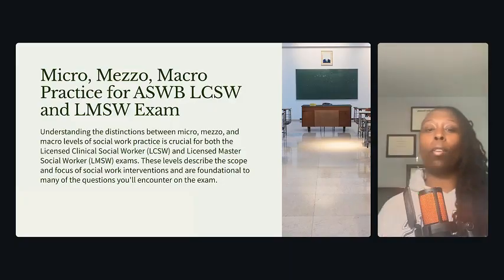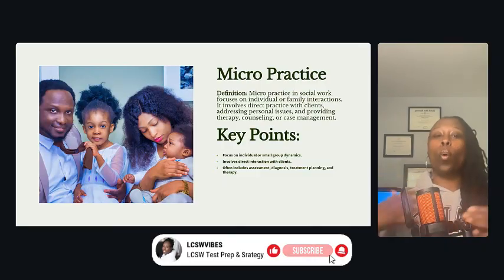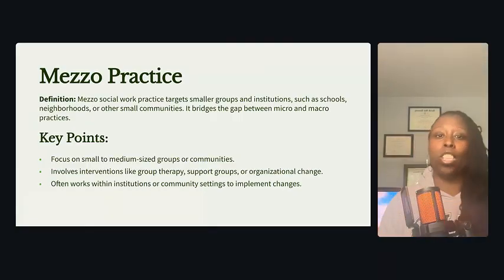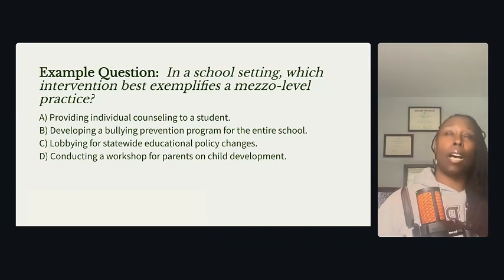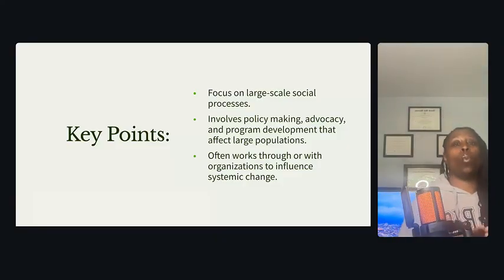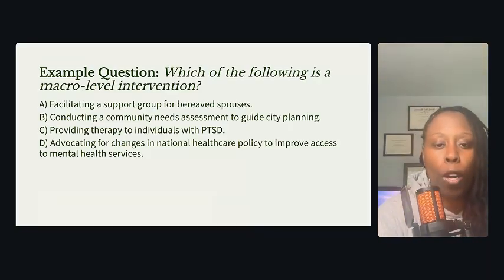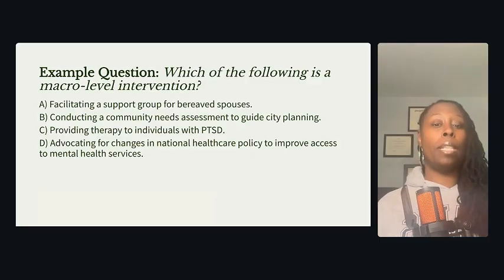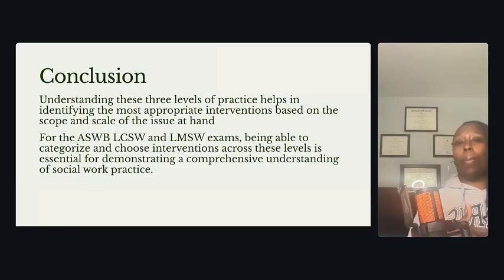Micro, Mezzo, Macro Practice for ASWB LCSW & LMSW Exam | Social Work Made Simple || LCSWVIBES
🌟 Are you ready to ace your ASWB LCSW & LMSW exam? Join us in this must-watch video as we break down Micro, Mezzo, and Macro Practice in Social Work! 🚀 Whether you’re a seasoned social worker or new to the field, we simplify these critical concepts to enhance your understanding and boost your exam prep. 📚✨ From one-on-one interactions to community interventions and policy advocacy, we cover it all! Learn valuable tips and strategies to elevate your study game and embark on your journey to certification. 🌈

Need help understanding Micro, Mezzo, and Macro Practice for the ASWB LCSW or LMSW exam? 🎯
In this video, we break down the three levels of social work practice with clear examples and real-world context—so you can feel confident and ready on exam day!

📚 What We Cover:

What each level really means

Easy ways to identify them in exam questions

Practical examples to boost your retention

This is a must-watch for anyone preparing for the LCSW or LMSW exams!